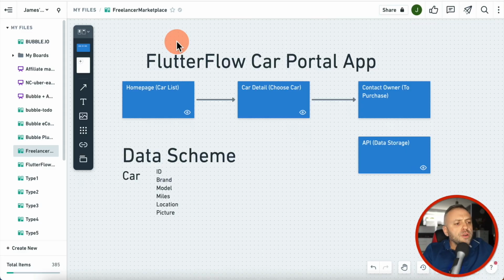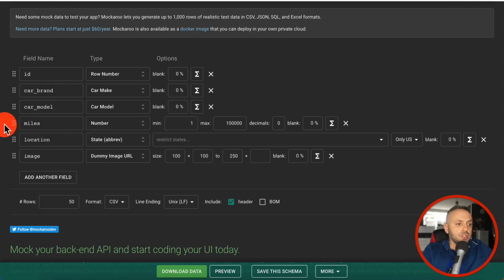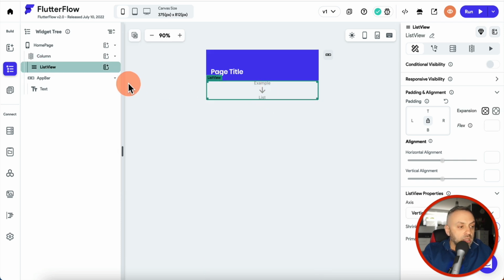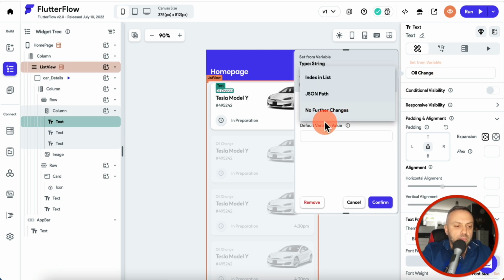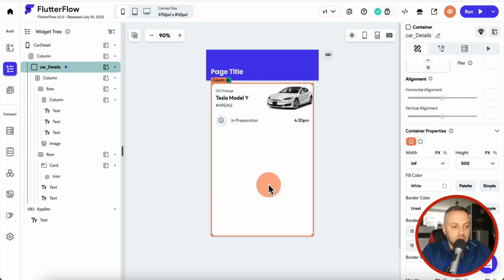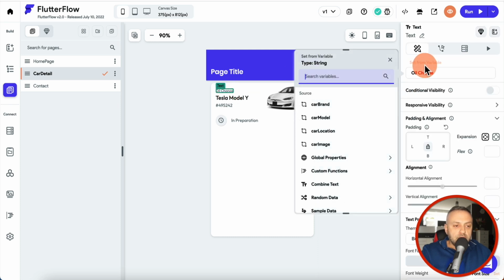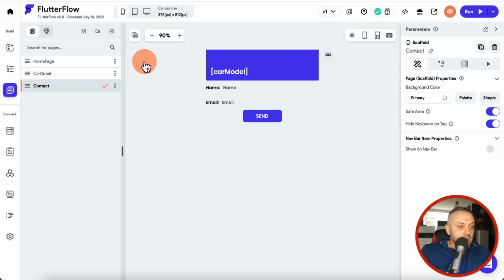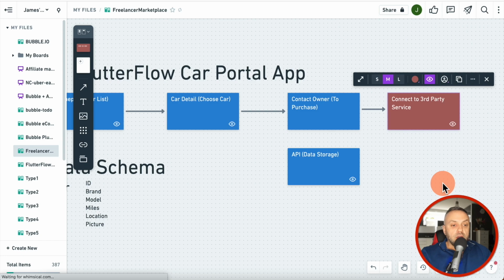Build A Car Portal with FlutterFlow! | FlutterFlow Tutorial 2022